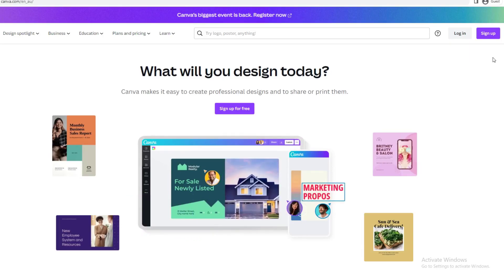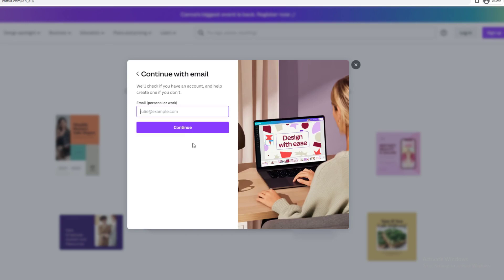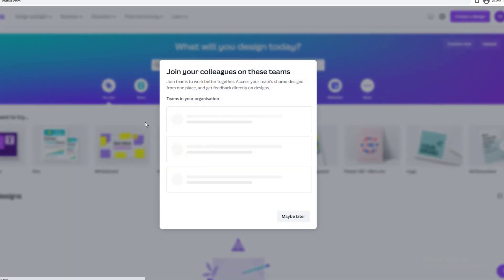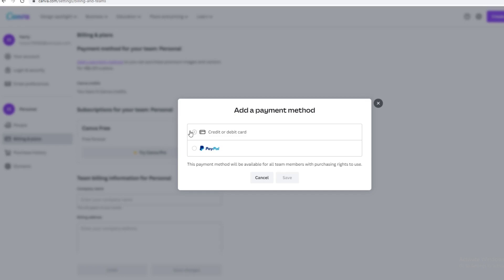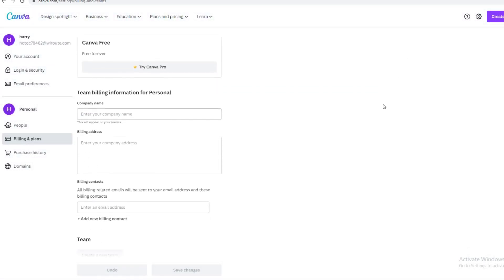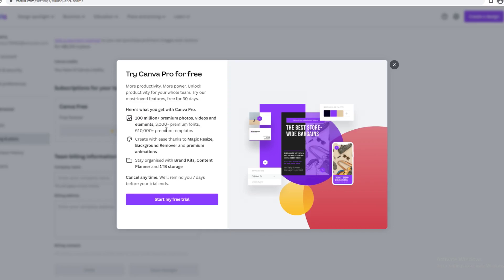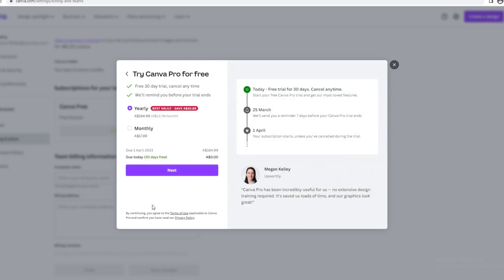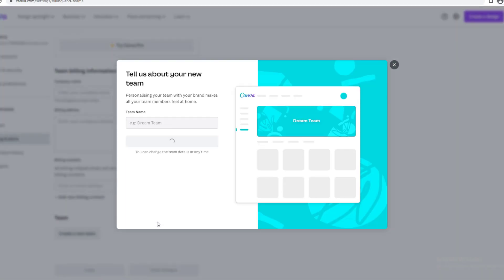How To Add Payment Gateway In Canva Website | Add Payment Method In Canva (2023)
Are you looking for an easy way to add a payment gateway to your Canva website? Look no further! In this video, I'm going to show you how to quickly and easily add a payment gateway to your Canva website. See how you can start accepting payments from customers in just a few clicks and start growing your business today!